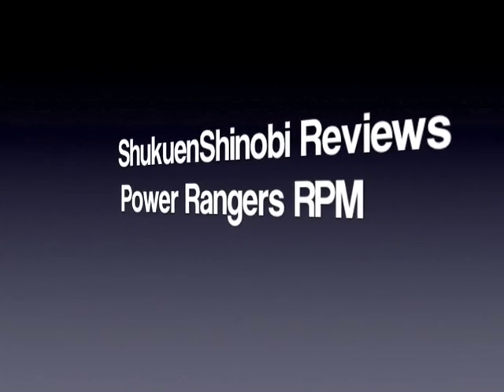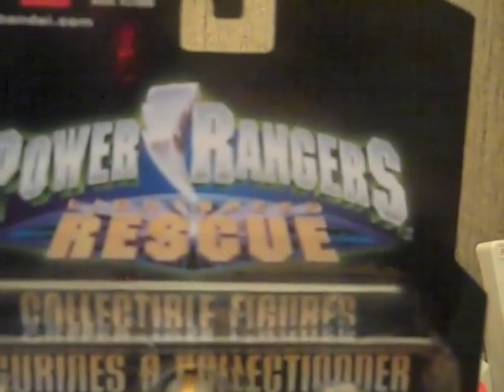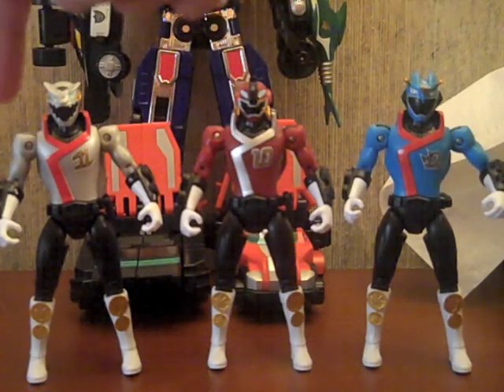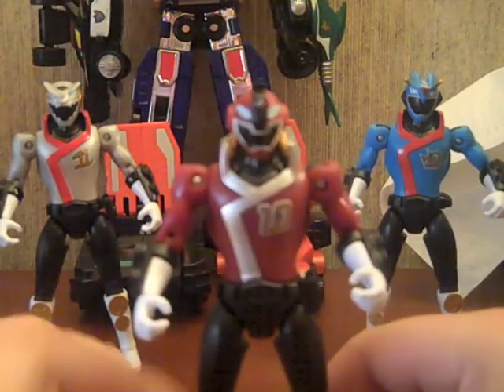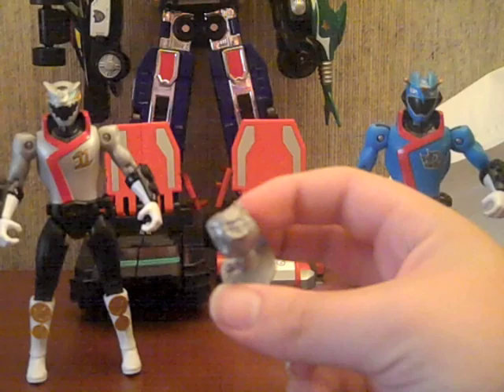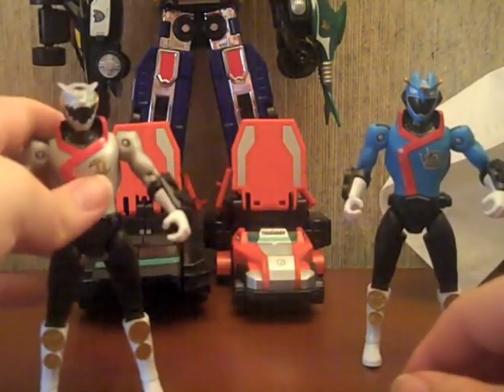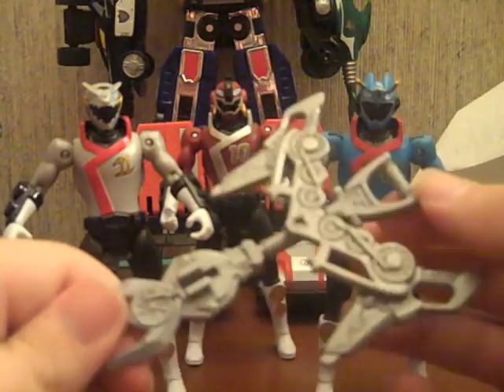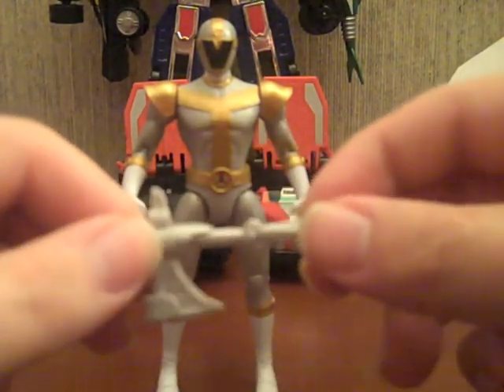Review: RPM Mammoth, T-Rex, Triceratops, & Super Legends Titanium Rangers (Power Rangers RPM)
So after months of complaining, I've finally found new RPM merchandise!

Really like these guys, even if they aren't in the show, the helmet designs are superb, definitely worth the money.

Thanks again to Jeff for finding them and holding on to the Titanium Ranger till I arrived! :D